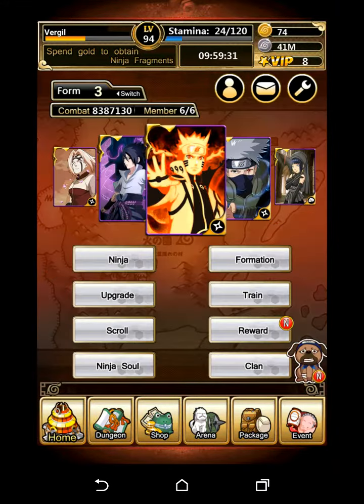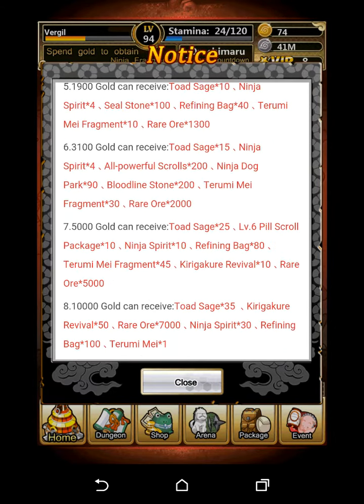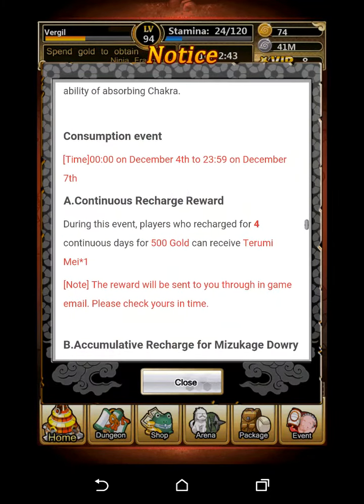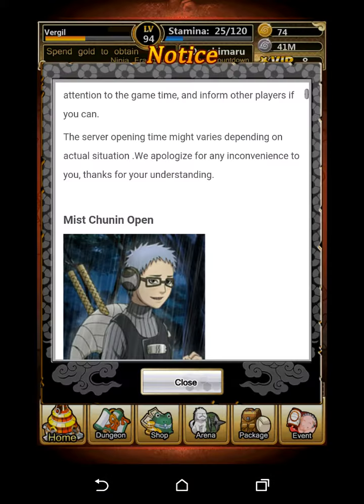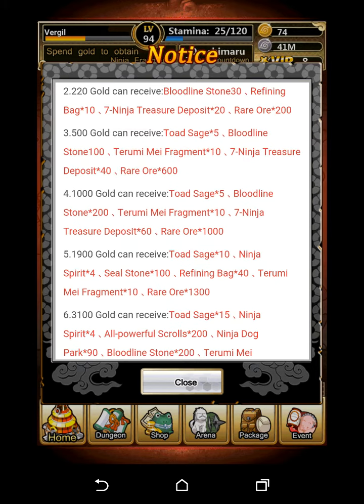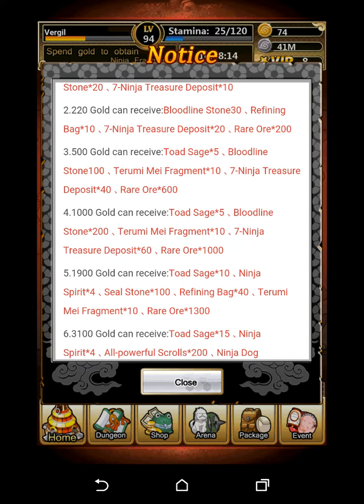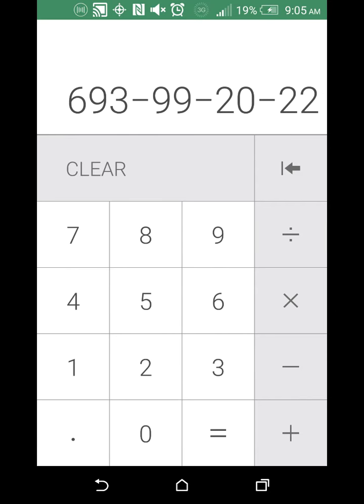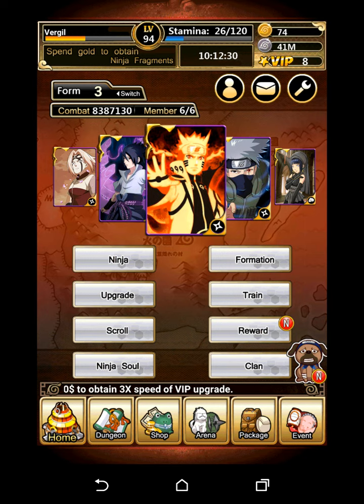Price of the Mizukage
Purple card
Price 0$
5,000 gold consumption min
1 gold 10 draw and consume the rest how ever you want

Bronze card
Price 64$
2,500 gold consumption min
Buy 500 gold each day and do one gold 10 draw collection the consumption reward and train to bronze

Silver 241$
5,000 gold consumption min
2 days buy 1,000 gold 32$ each day
1 day buy 5,000 gold 160$
1 day buy 530 gold 17$
Do the gold 10 draw collect the consumption reward train to silver

Gold 732$
5,000 gold consumption min
2 days buy 10,000 gold  340$ each day
1 day buy 1,000 gold  32$
1 day buy 1,900 gold 60$
Do the gold 10 draw consume until 5000 collect the consumption reward train to gold

For all the larger gold buys. Would save the 5,000 ones for the double gold recharge just a recommendation

This the lowest I could find it took me about 3 hours to crunch the numbers so I hope you guys like will come up with another vid tomorrow